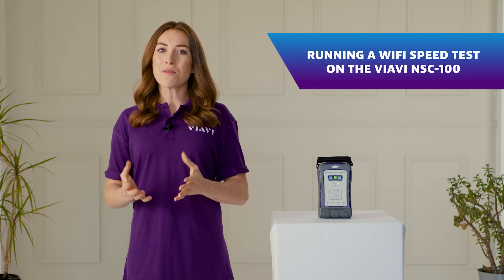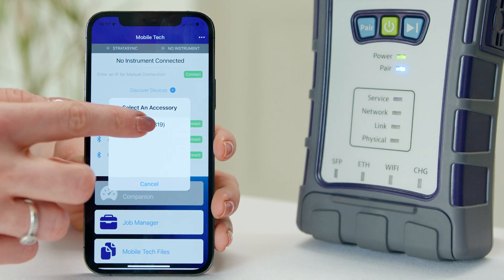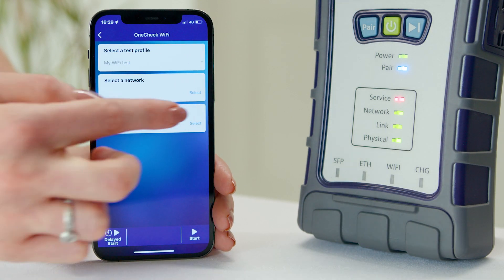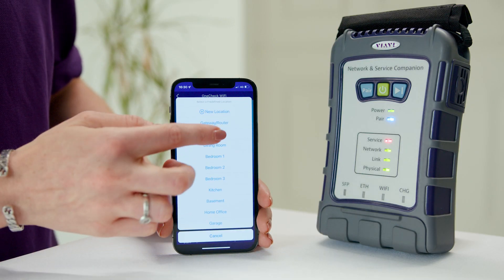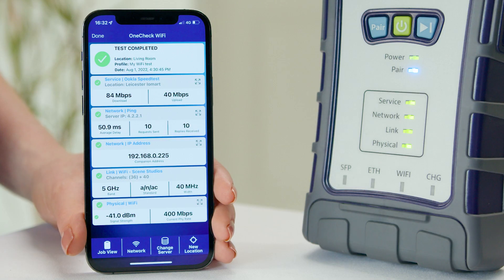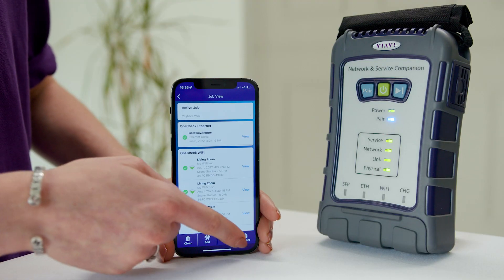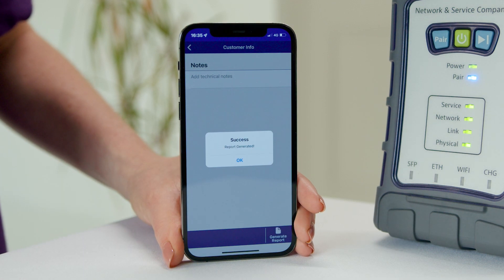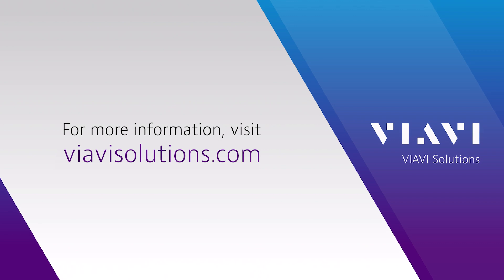How To Run a Wifi Speedtest with the NSC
The Network & Service Companion (NSC-100/200) is a popular device used for in-premises service activation and testing over Wi-Fi, ethernet or optical fiber.

In this video, we show you how to quickly and easily run a Wi-Fi speedtest using the VIAVI Mobile Tech App (iOS/Android).